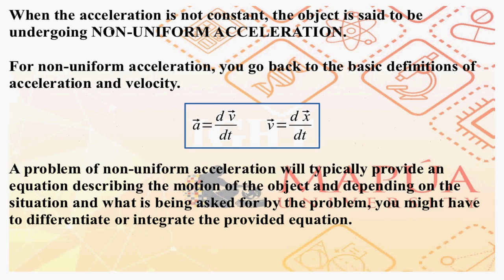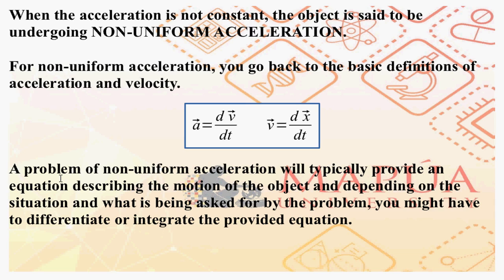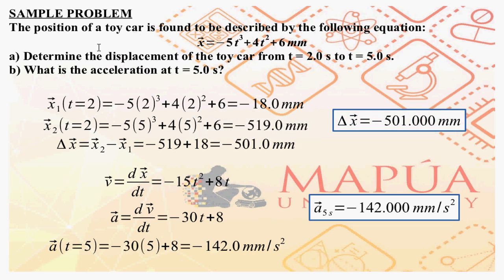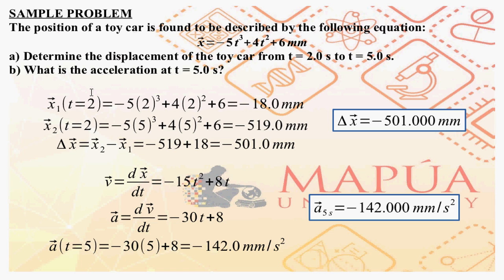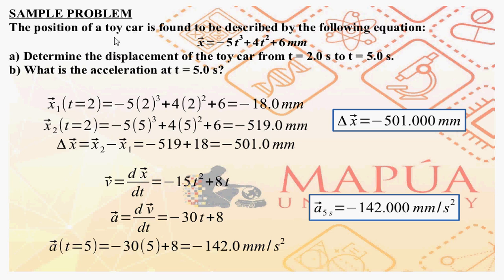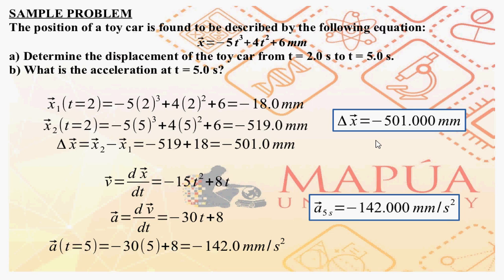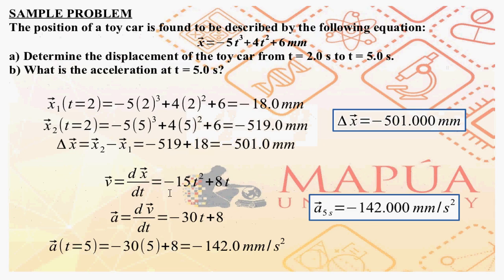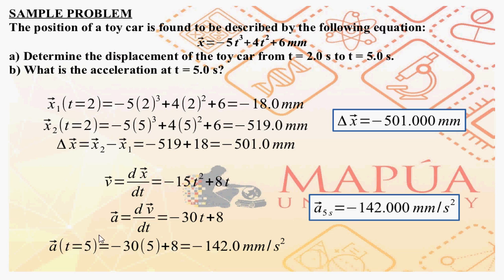KINEMATICS 0022 (NON-UNIFORM ACCELERATION)